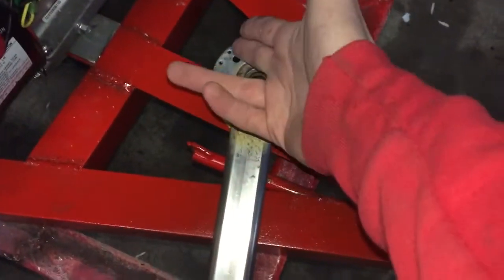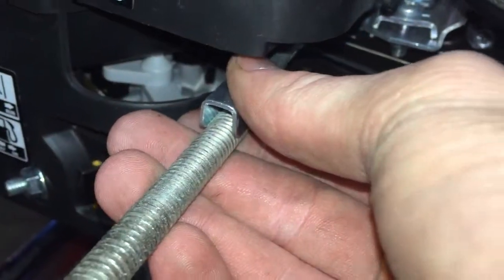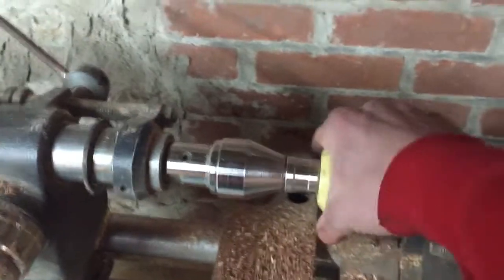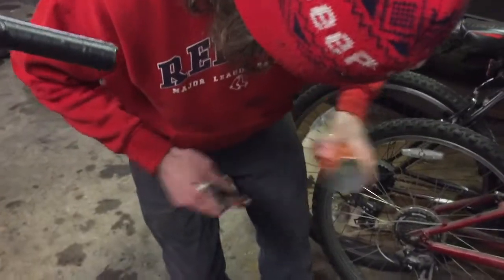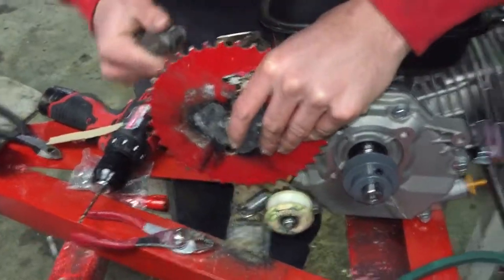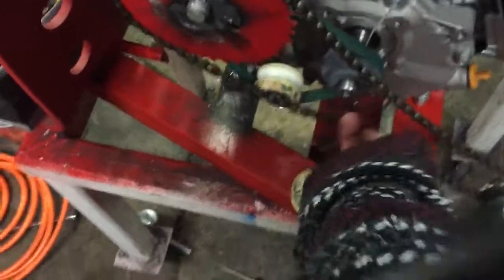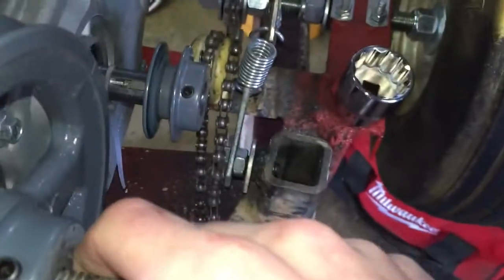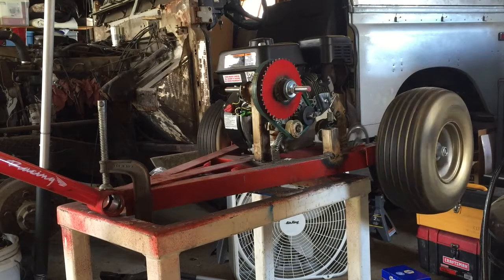Getting Power To The Wheels On The Trike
We installed a belt and chain drive along with a few homemade tensioners. In the end we finally get the wheels to spin but ended up snapping the chain, but the Honda Davidson should be drivable hopefully soon.